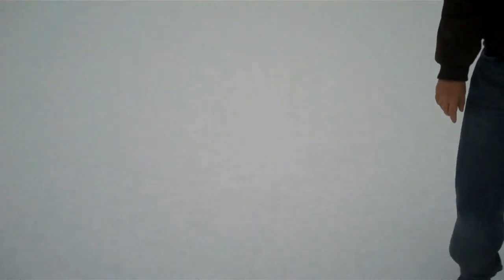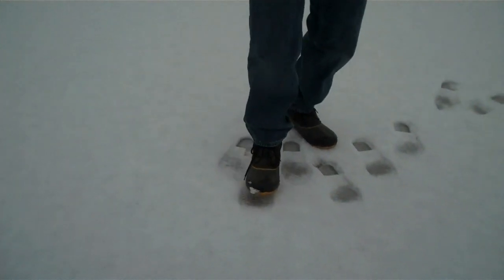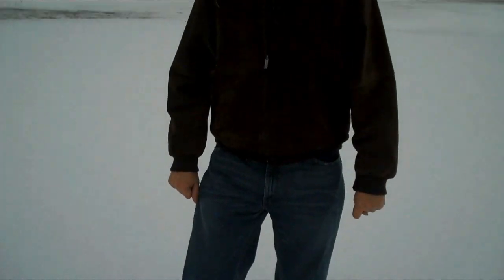Snow Cover on Greens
Dr. Karl Danneberger discusses the advantages and disadvantages of snow cover on a putting green